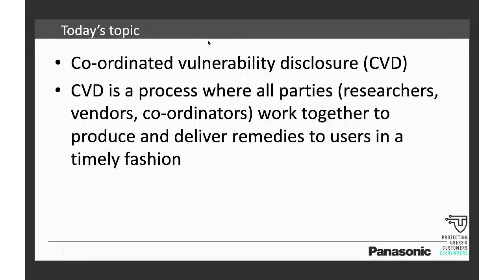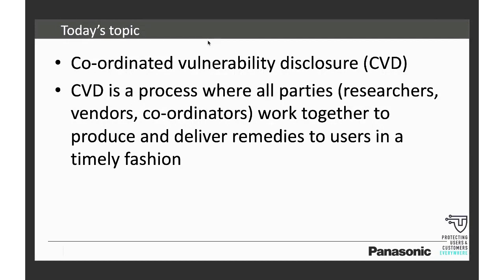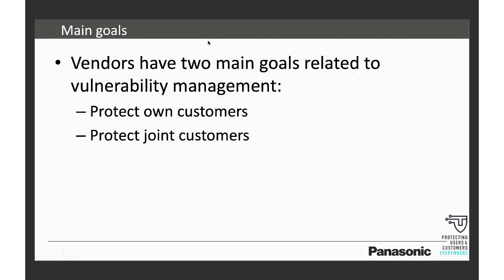Introduction to Vulnerability Disclosure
Today we will look at vulnerability disclosure and various issues related to it. Vulnerability disclosure is deceivingly simple but it can quickly get complex in the real world. Despite that it is possible to accomplish relatively painless coordination and the industry is getting better at it. The presentation will touch upon both these topics.

Gaus Rajnovic
Cybersecurity Manager
Gaus currently works for Panasonic as Cybersecurity Manager for EU region. This encompass product security (design and vulnerability handling) and internal IT security. Part of his duties is to help formulate Panasonic policies and strategies in areas of security and privacy. He is also advising internally on possible effects of new and upcoming legislation in EU and USA.